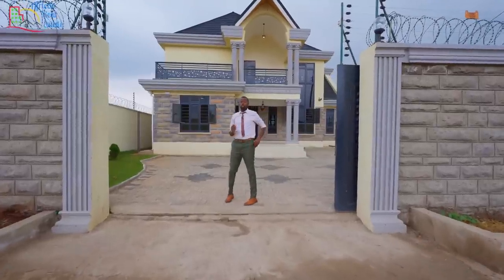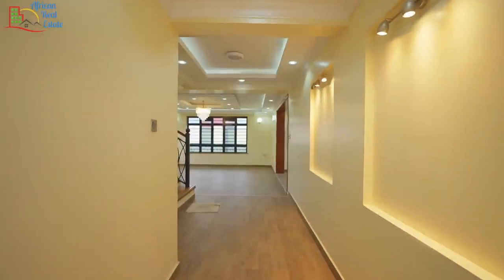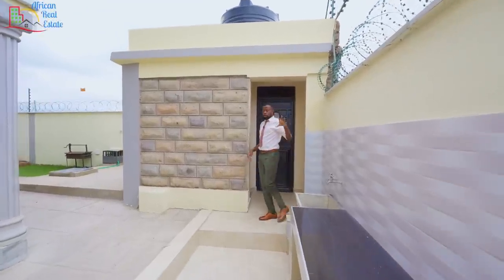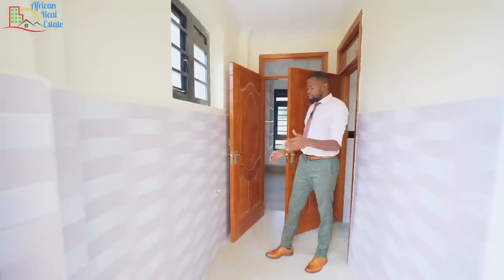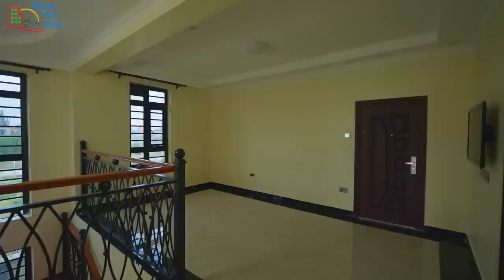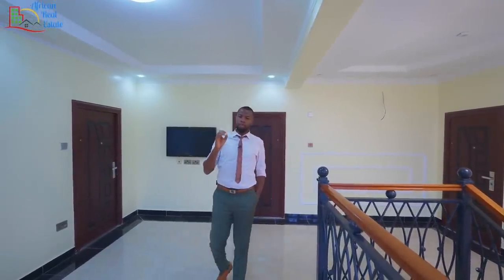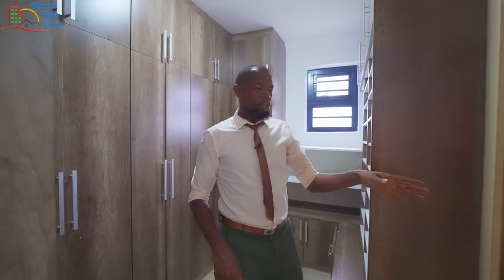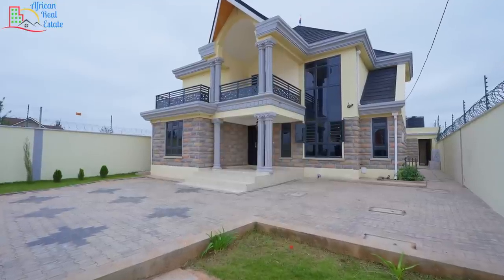Touring a 4 BEDROOM MEGA MANSION in Serenity Meadows (Mombasa road) For $168,000 ONLY -Very Cosy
Serenity is a gated estate of 10 villas located in the larger Mavoko Residency
The estate is located in Community Road off the famous Katani road

These Mansions are located in Syokimau,  3km from Mombasa Road and 1.2km from the tarmac.
Each Villa is Built on a 50*100 lot

Syokimau is a controlled locality far from industries and any other mixed-use developments.
Serenity Meadows Court is  in a very serene neighborhood

PAYMENT METHODS
Cash
20% deposit
balance in 2 months

Mortgage
20% deposit
balance in 3 months

Salient Features Include;

-Bio-digester
-Perimeter wall
-Piped water
-Soler Heater
-Intercom
-25000 ltrs water storage
-Children's play area
-24 hr surveillance system

FOR $$ SUPPORT TO THE CHANNEL

PLEASE NOTE!
All the money contributed will go to the production and improvement of the quality of our videos.